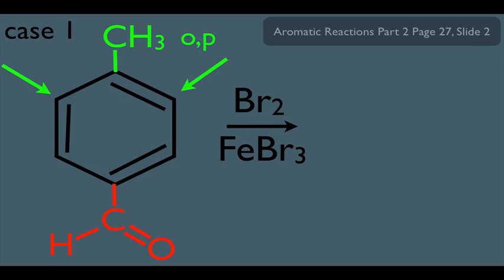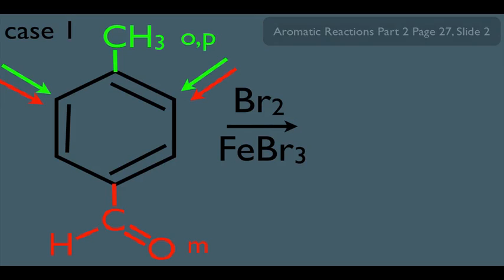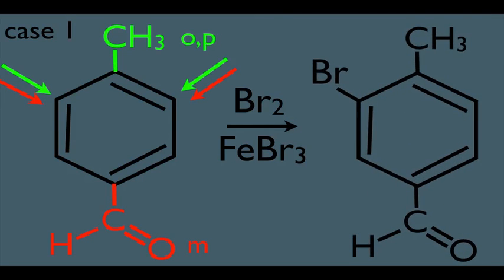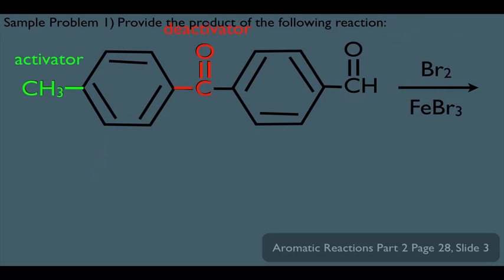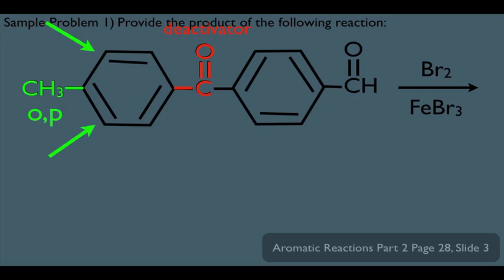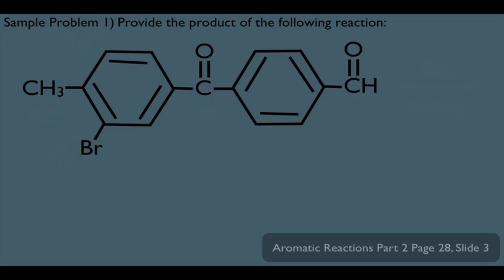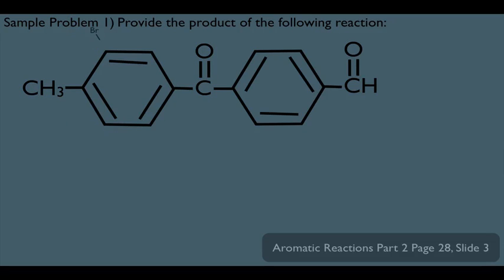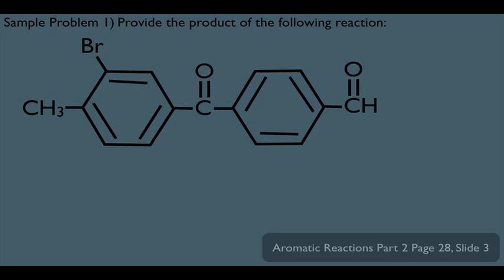Trisubstitution in Benzene Chemistry